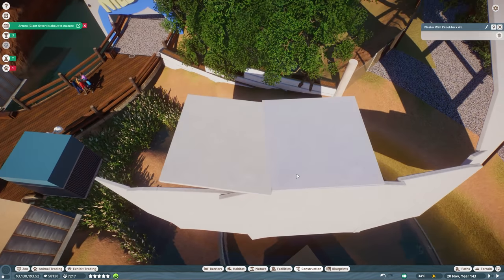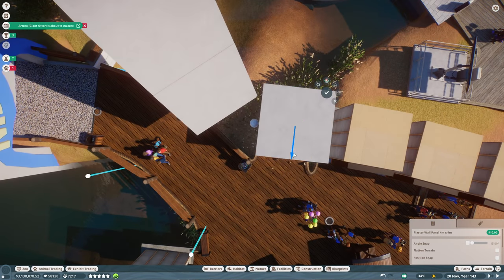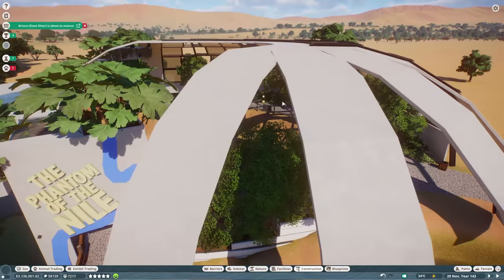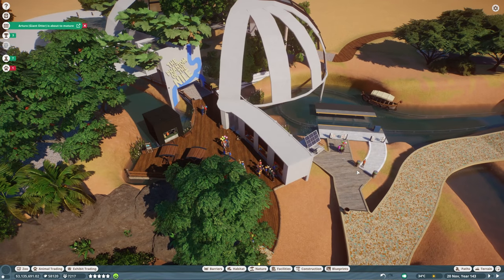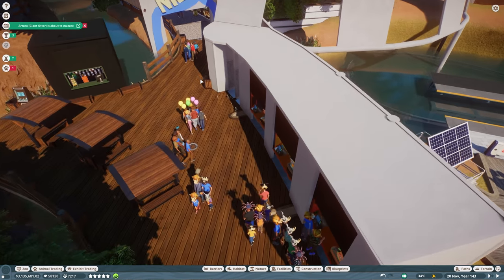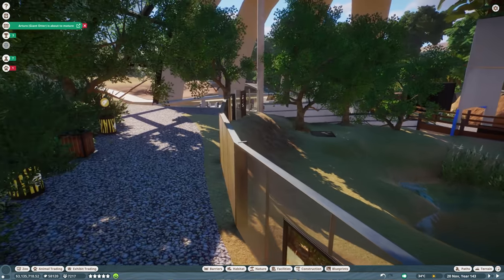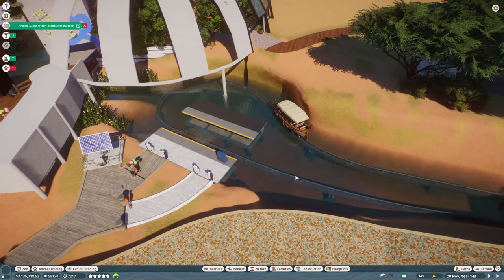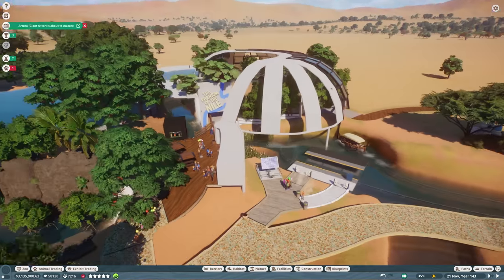PLANET ZOO | S2 E90 - FI-NILE-Y (Franchise Mode Lets Play)